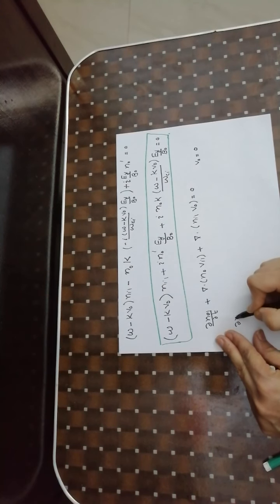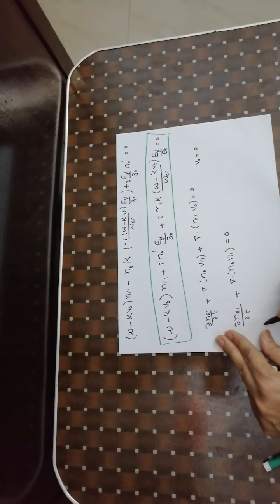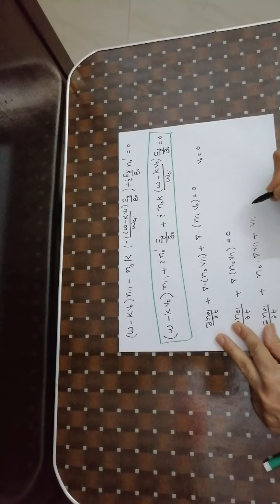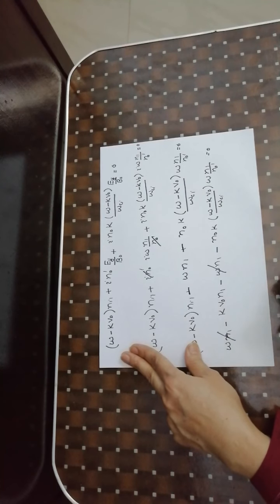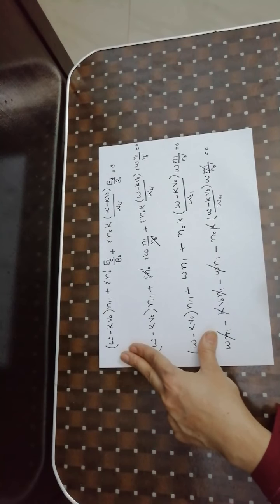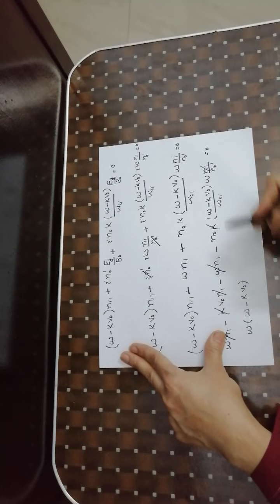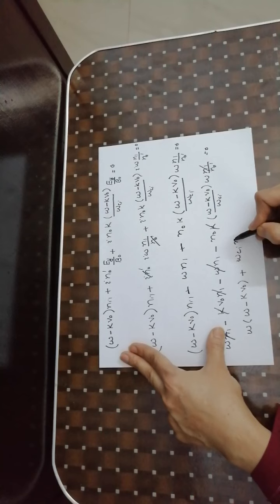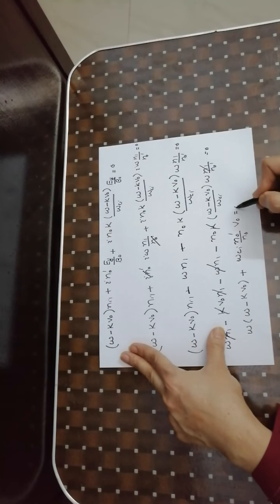Rayleigh Taylor 2